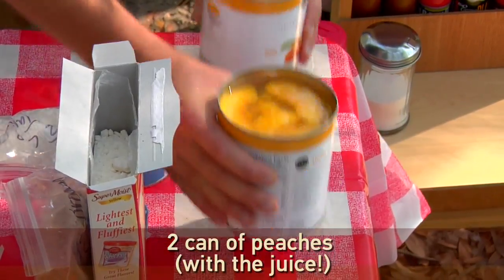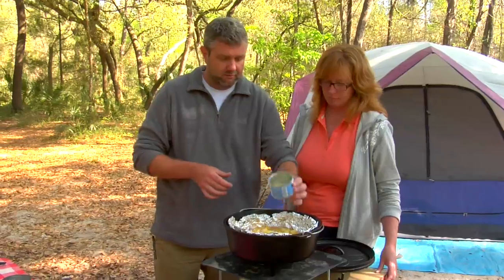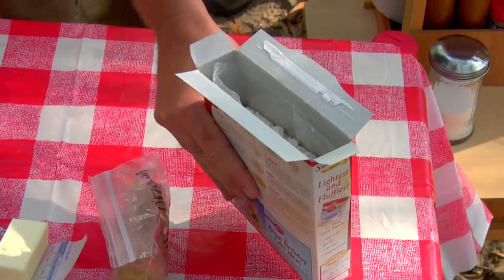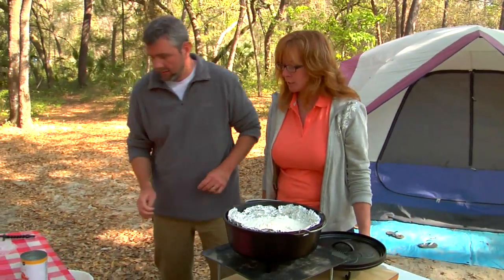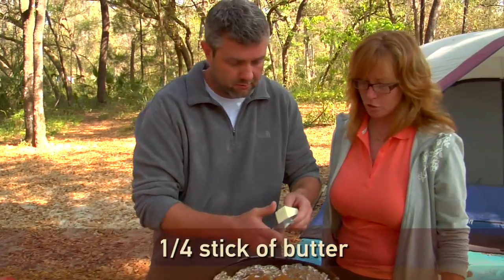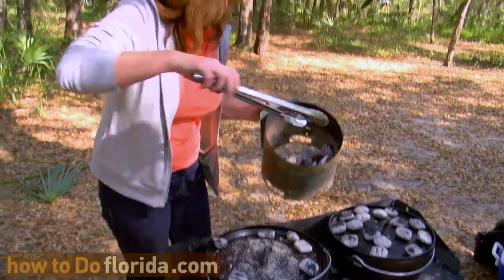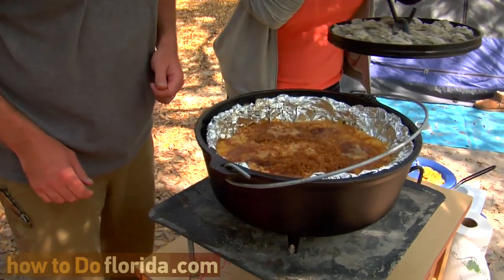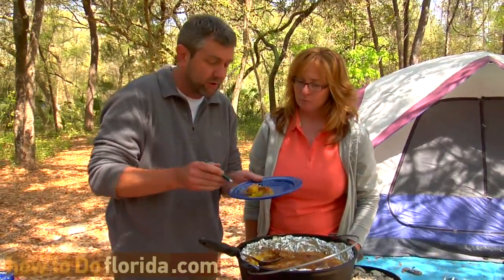Peach Cobbler In a Dutch oven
How do you cook a tasty dessert like peach cobbler in the woods? Well, in a dutch oven, of course. Pam shows us how. This is a great recipe for your next family camping vacation.

Ingredients

    * 2 cans of peaches
    * 1 cup pineapple
    * 1/2 cup instant tapioca
    * 1 box of cake mix
    * 1 1/4 cup brown sugar
    * 1/4 stick butter

Preparation

   1. Add peaches to dutch oven
   2. Sprinkle pineapple on top of peaches
   3. Sprinkle tapioca on top of pineapples & peaches
   4. Sprinkle cake mix on top
   5. Sprinkle brown sugar on top of rest of ingredients
   6. Cut butter into thin slices and add to top of other ingredients
   7. Cook for 30 minutes

_____________ SOCIAL MEDIA ______________